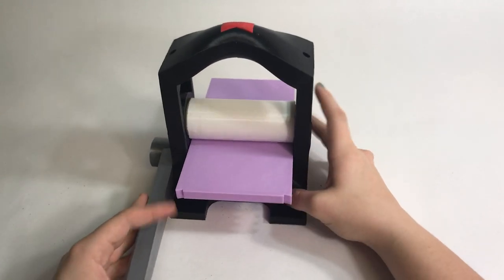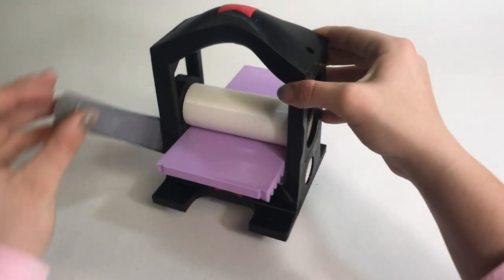3d Printed Printing Press//140%!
Sorry everyone for no music during the “ montages”... I guess I forgot to put in in during editing or it got deleted.

Use this link to help me and the channel out!